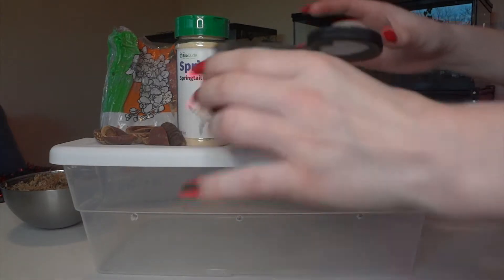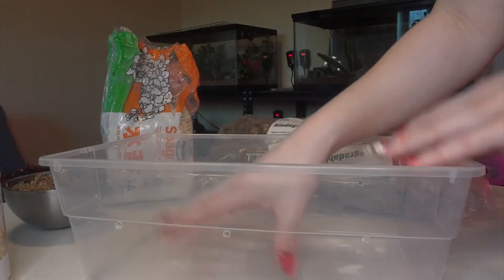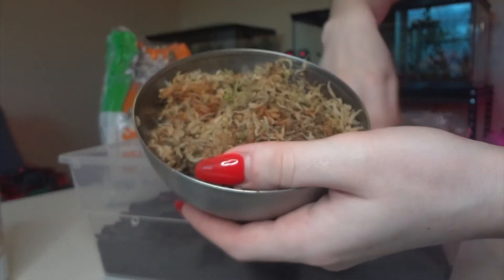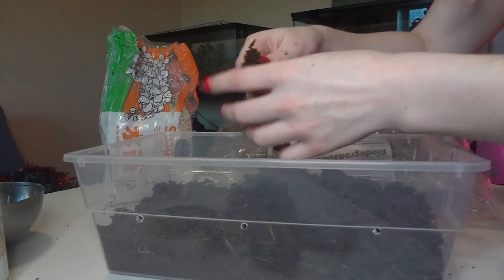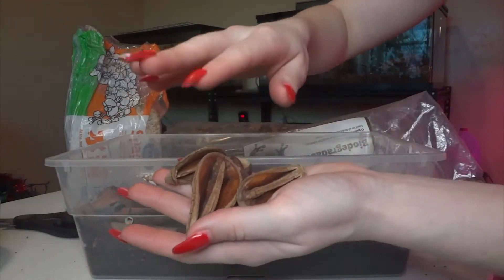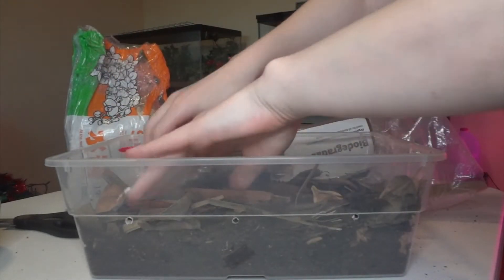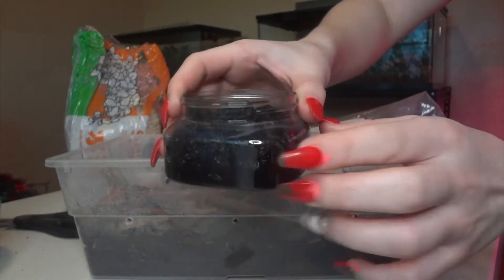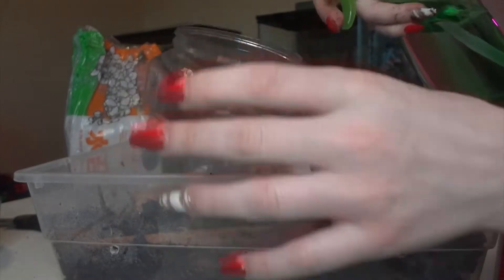Starting a Springtail Colony from Culture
Today Im putting together a springtail colony of arid springtails from a culture.  Making a colony is great if you have bioactive enclosures or any small animals that may eat springtails, such as dart frogs, so that you don't need to keep buying them!

Good Springtail Supplies:
Sphagnum Moss
Leaf Litter
Springtail Food